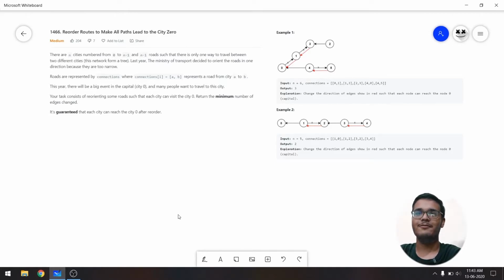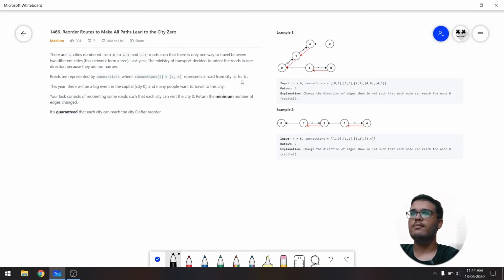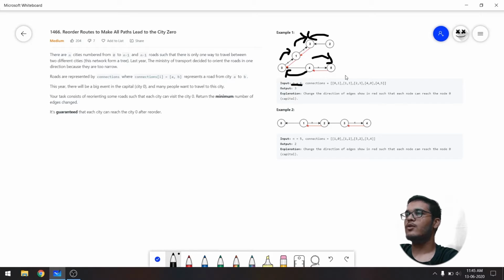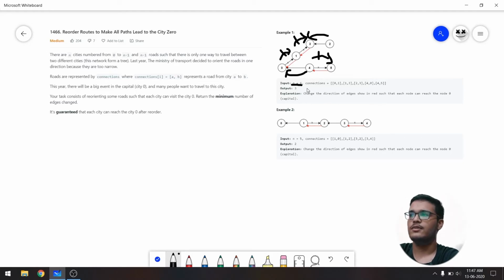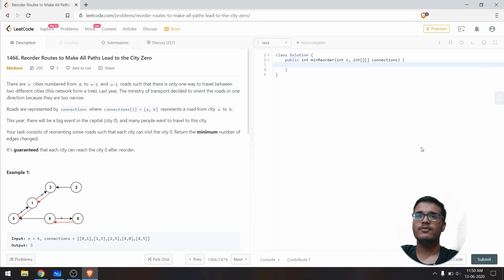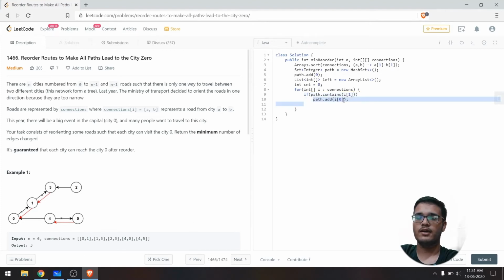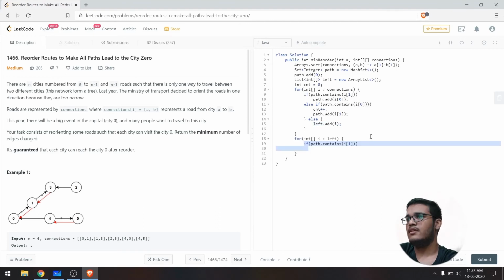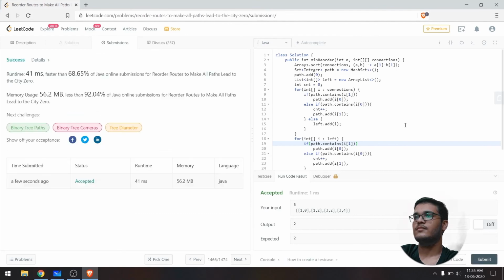21DC: (D14P1) Reorder Routes to Make All Paths Lead to the City Zero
Topics: Tree, DFS